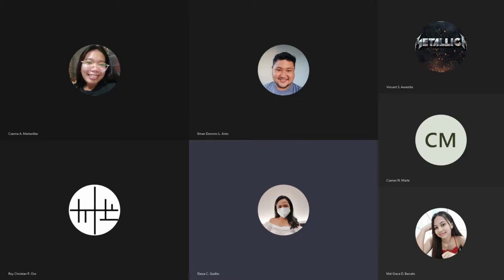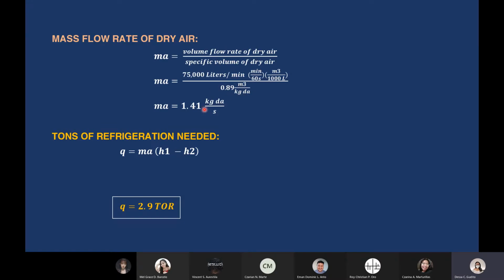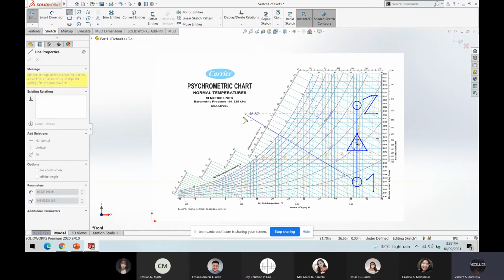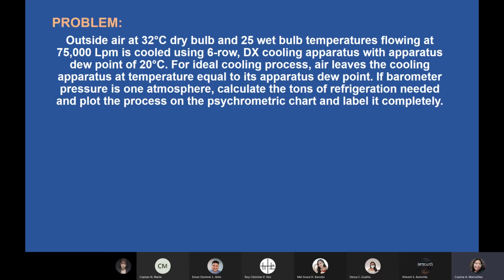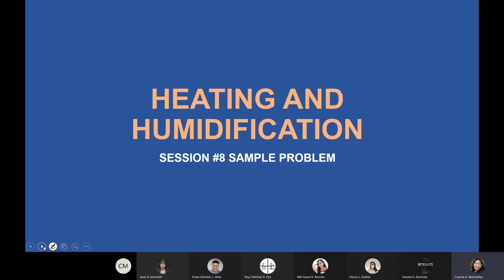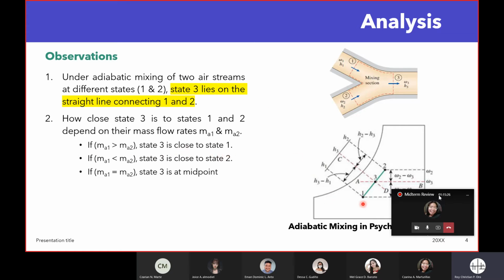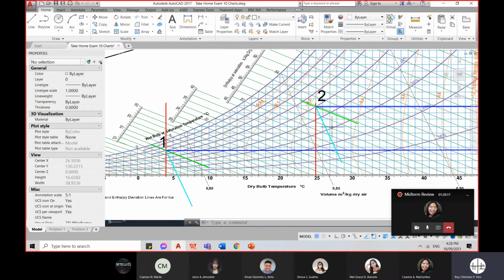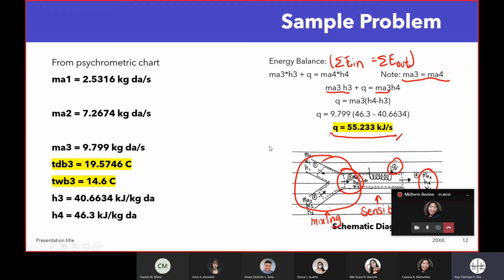MEtalino Online Session 2.0: Airconditioning and Ventilation Systems | JPSME CIT-U